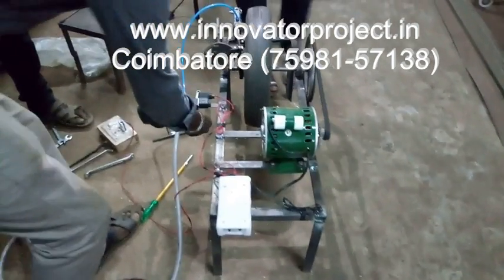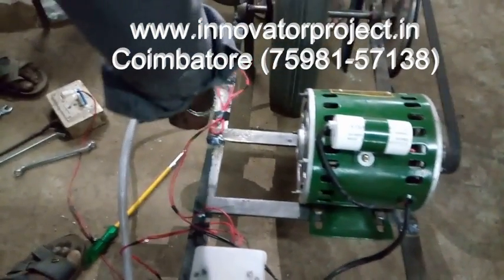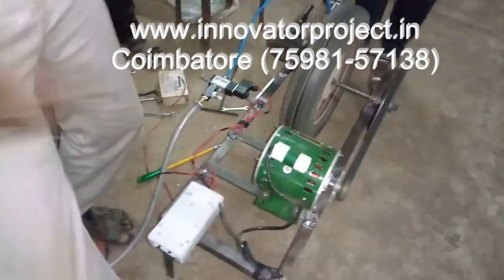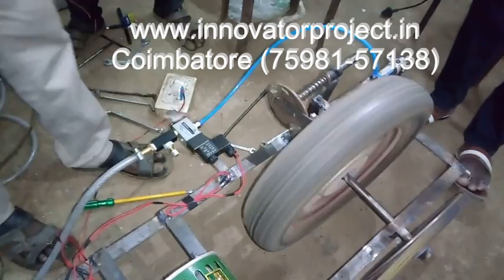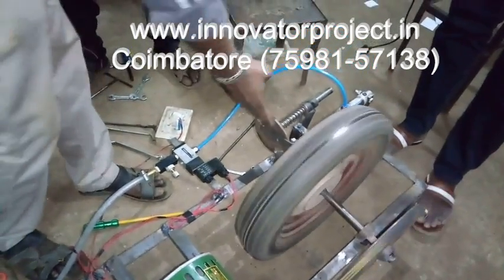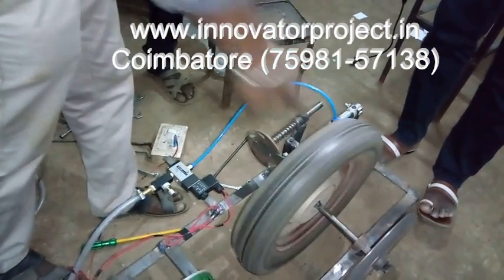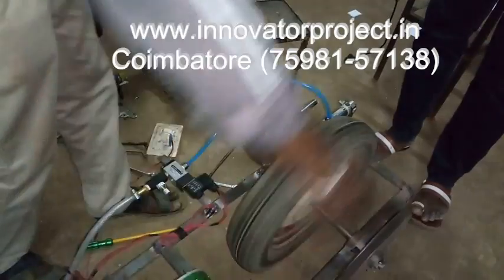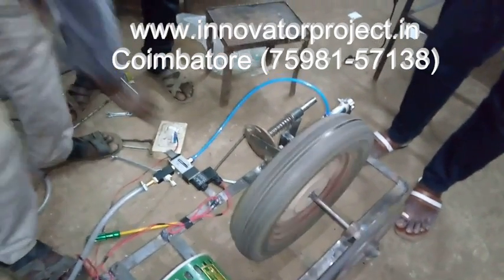IR sensor based automatic pneumatic braking with clutch system/Infra red sensor based braking system